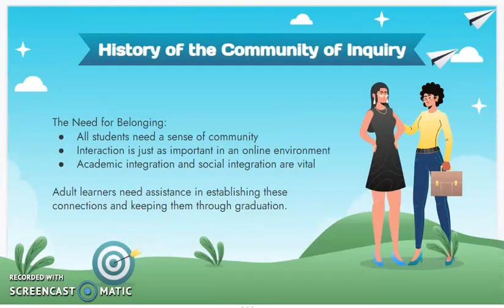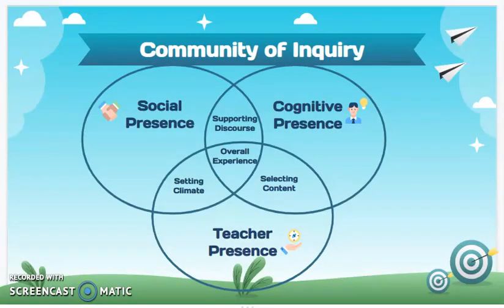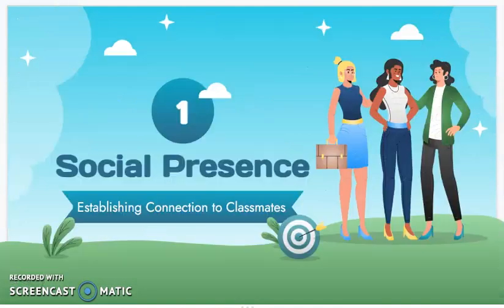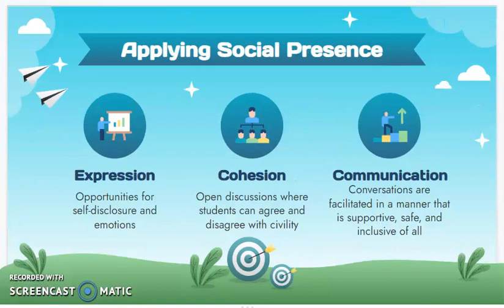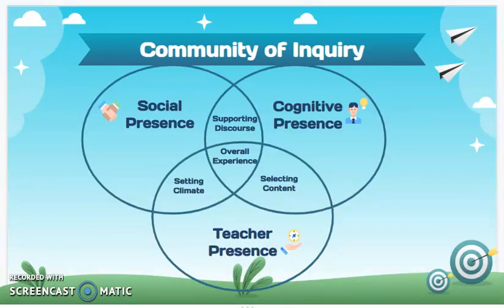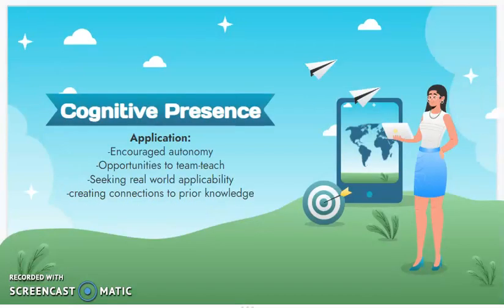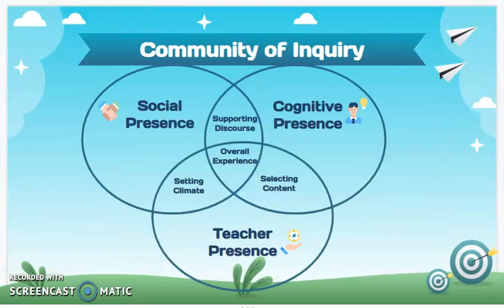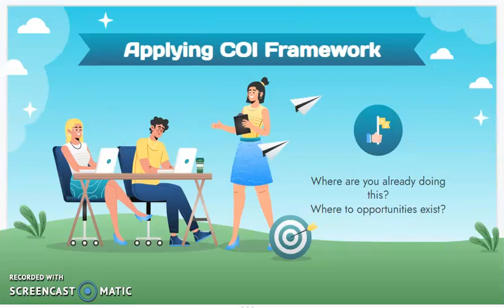The Community of Inquiry and Adult Learners